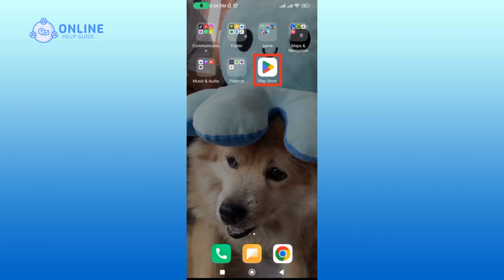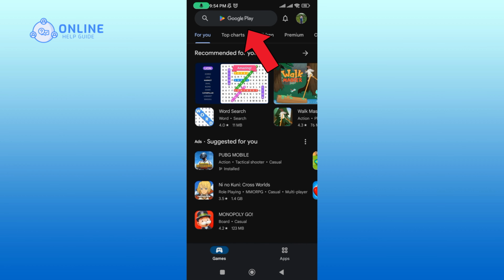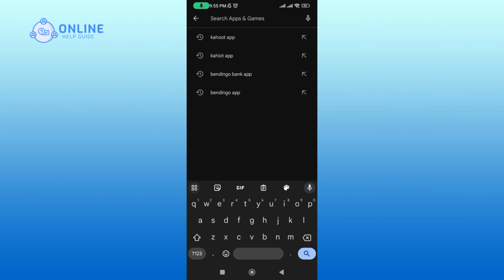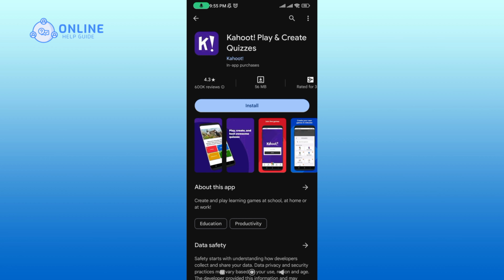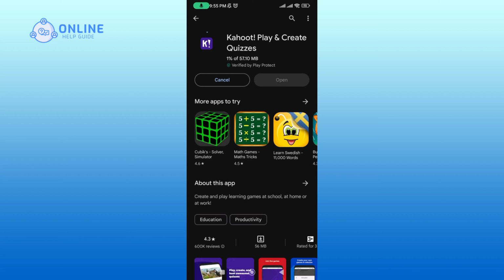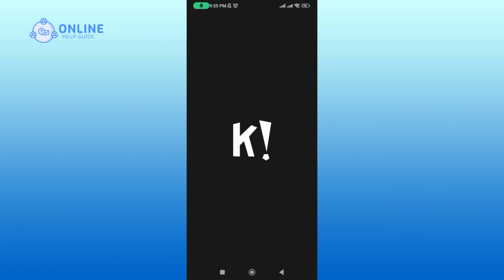Easy Steps to Download Kahoot App for Android: Install Kahoot App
Kahoot is a fun and educational app that's perfect for learning and engagement. Follow our simple instructions to download the Kahoot app on your Android device and get started with interactive quizzes and games.

Chapters
00:00:00 Intro
00:00:17  Download Kahoot App for Android
00:00:59 Outro